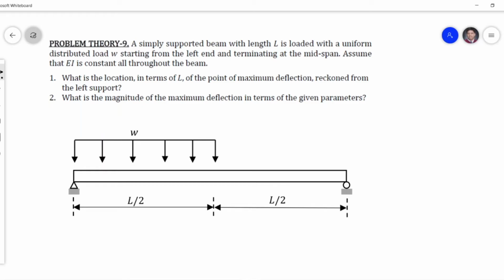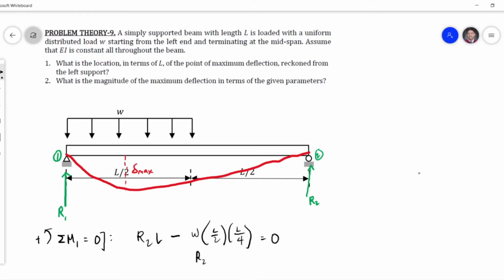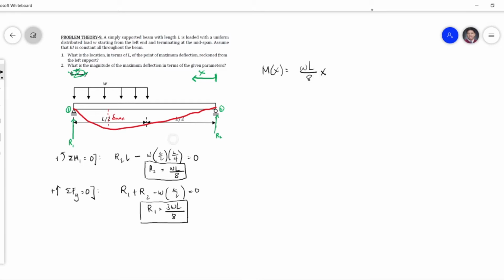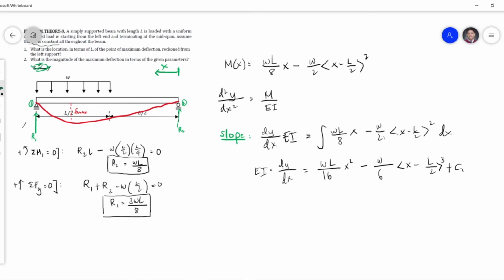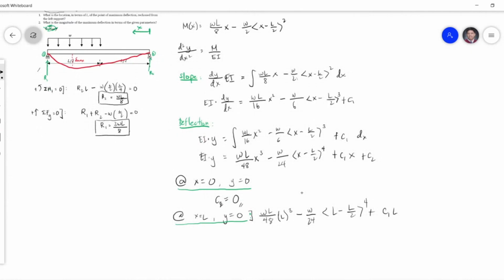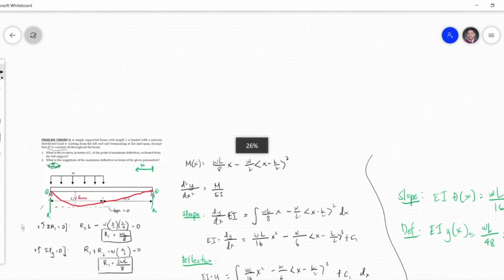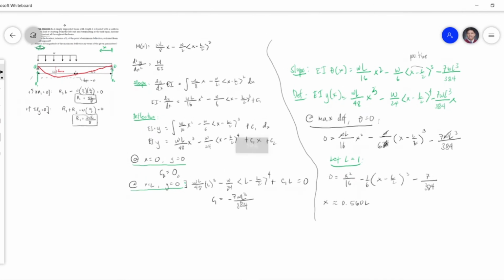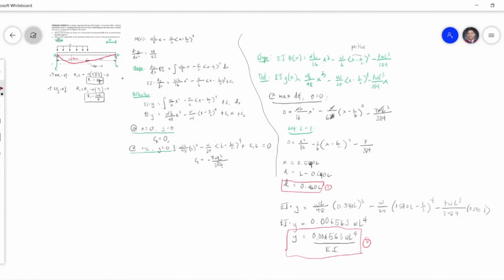Beam Deflections Using Macaulay Functions - Part 2 (Example 1)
As continuation to the discussion on Beam Deflections using Macaulay Functions, we try to answer a statically determinate beam deflection problem using Macaulay Functions.